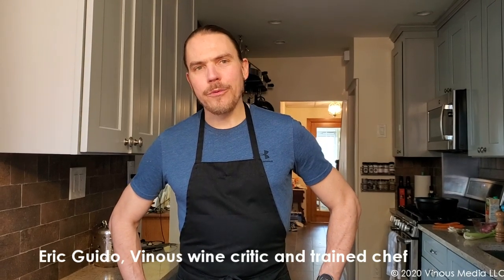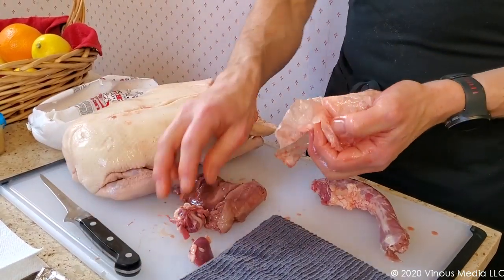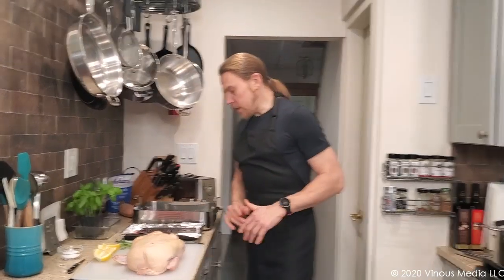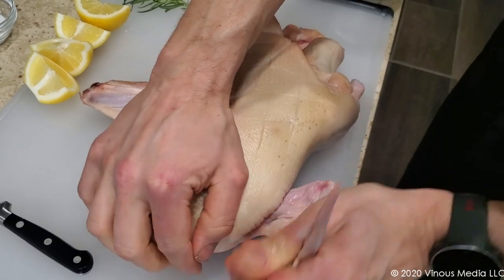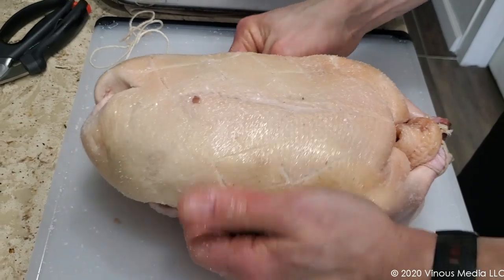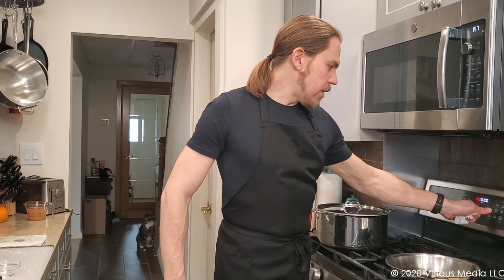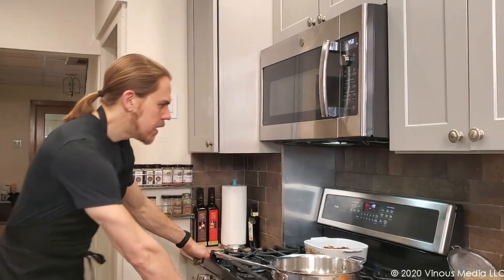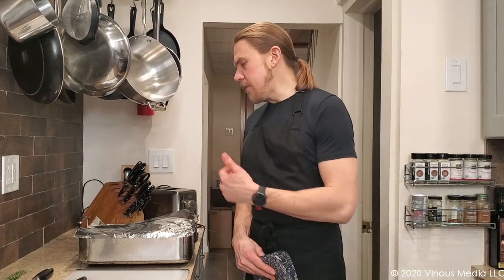Vinous in the Kitchen: Perfecting Crispy Roast Duck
"Roasting a duck while properly rendering the fat and getting that perfect crispy skin can be quite intimidating. However, with just a few simple tricks and the right preparation, you’ll be hitting your family or holiday table with a platter of perfectly moist, seasoned meat and the crispiest skin you can possibly imagine. It’s so good that you won’t even need the stereotypical citrus glaze to go with it, but we’ll cover that as well. So, get your roasting pan ready, and don’t forget your glass because we also have some wine pairings that will complement all that crispy goodness." Eric Guido, Vinous